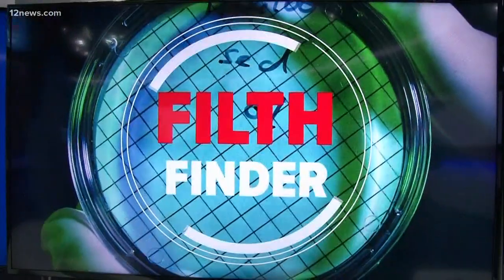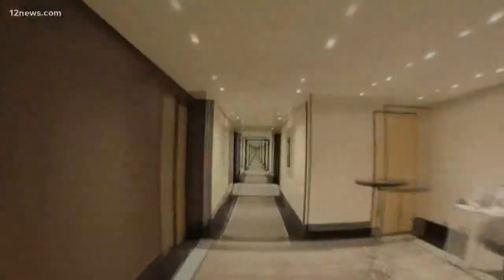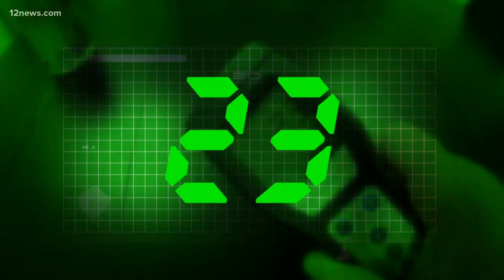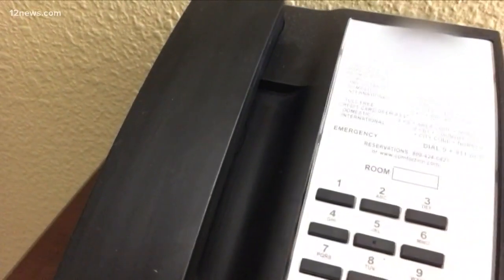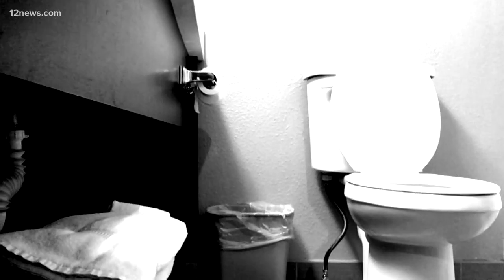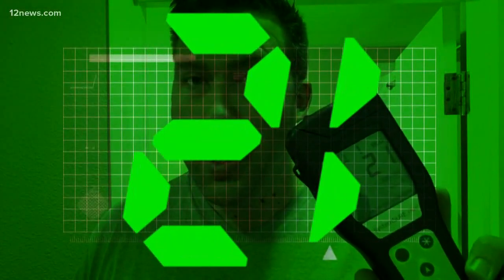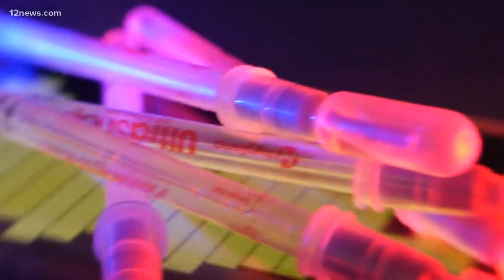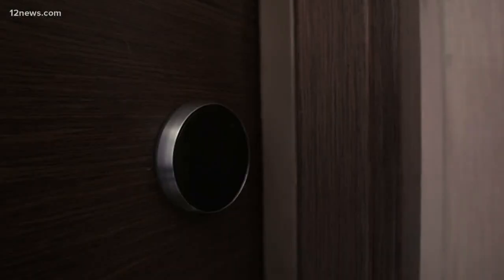Filth Finder: Germs lurking in hotel rooms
We tested a budget hotel room and a more expensive one with the Filth Finder to see how clean those rooms really are.